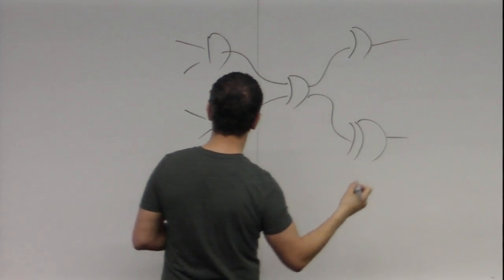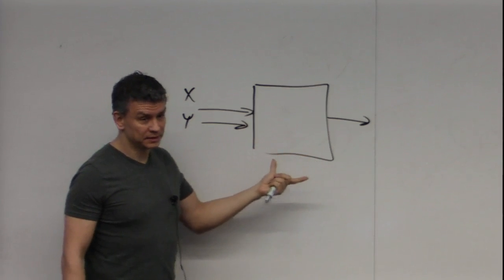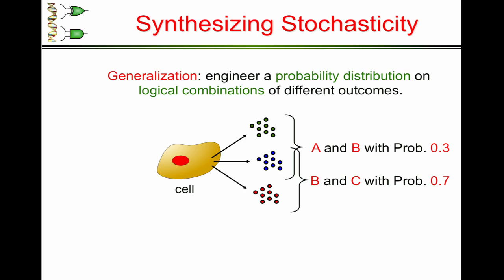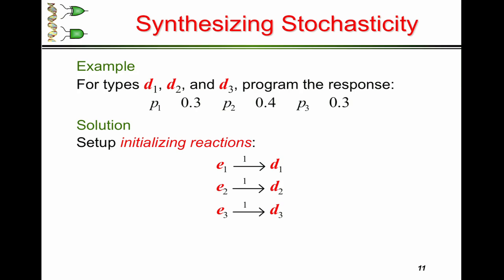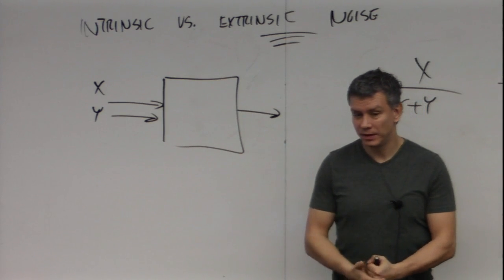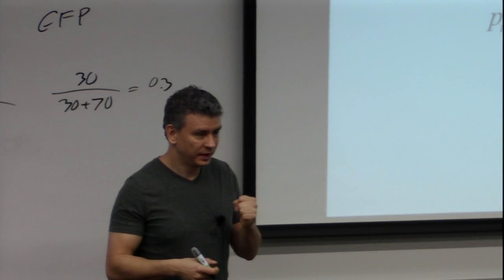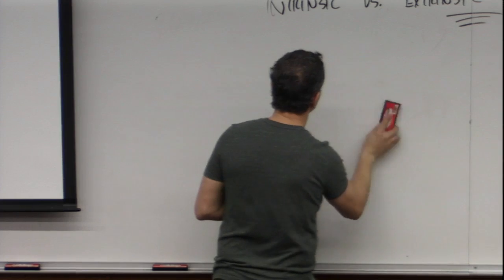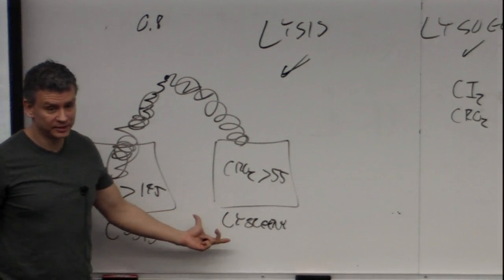UMN EE5393 2015 02 25